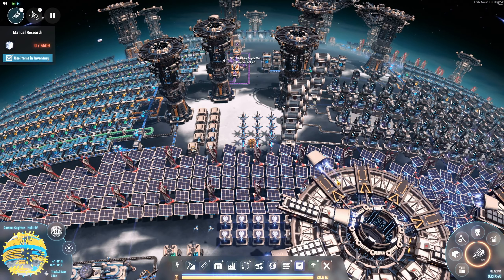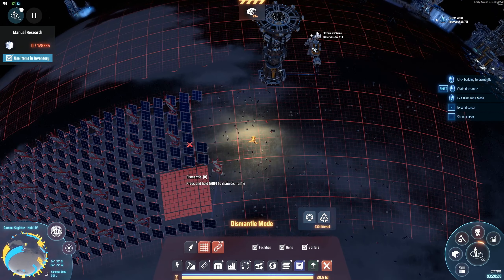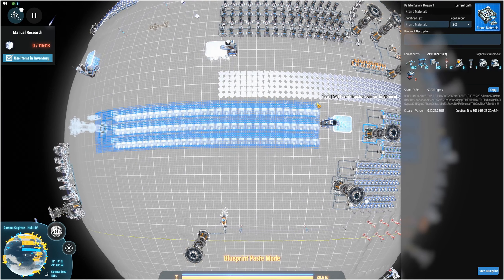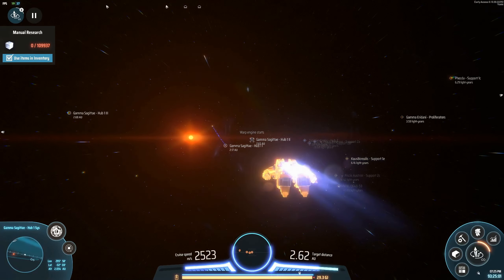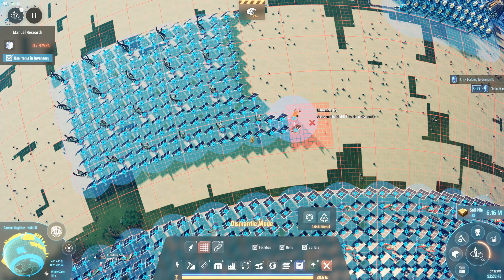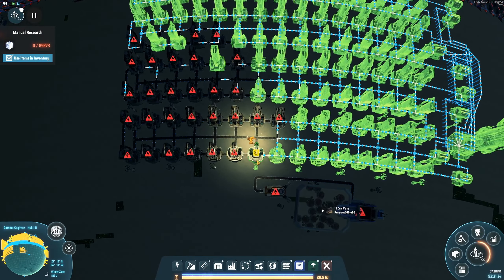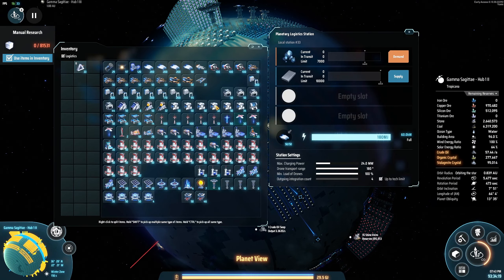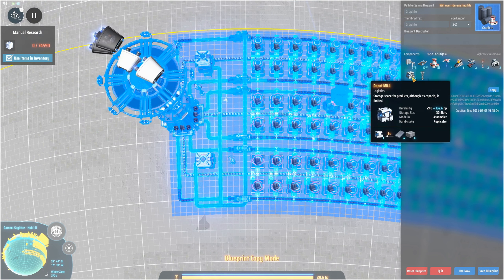Revising Another Hub Planet - Let's Play Dyson Sphere Program: Rise of the Dark Fog Part 161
In part 161 of this let's play of Dyson Sphere Program, I continue dismantling old blueprints and revising another hub planet, replacing them with newer, more efficient blueprints to improve UPS.

Dyson Sphere Program (abbreviated as DSP) is a construction, crafting and automation simulation game created by Chinese developer Youthcat Studio. Harness the power of stars, collect resources, plan and design production lines and develop your interstellar factory from a small space workshop to a galaxy-wide industrial empire. The Early Access gameplay presented in this video is played on the Rise of the Dark Fog update, a major update that introduces combat into the game.

Dyson Sphere Program video and channel statistics on Let's Play Index